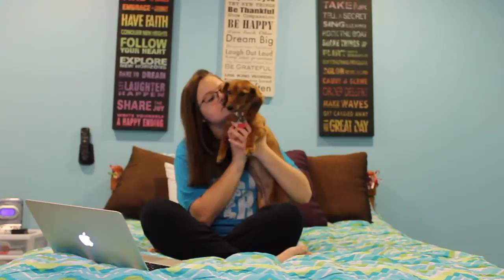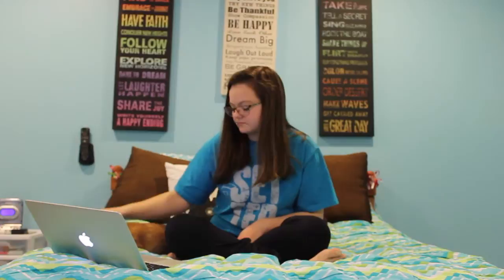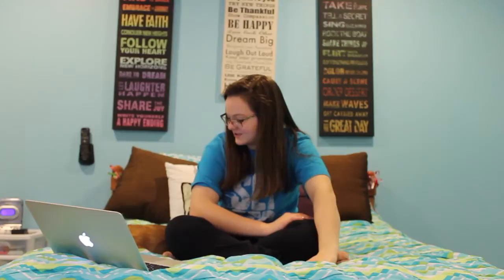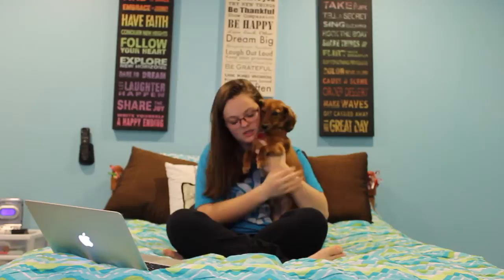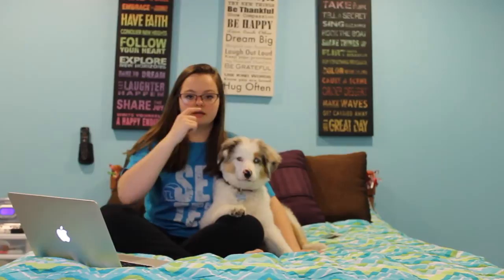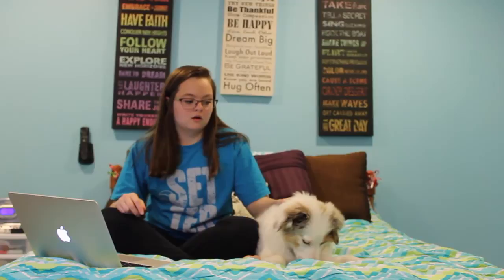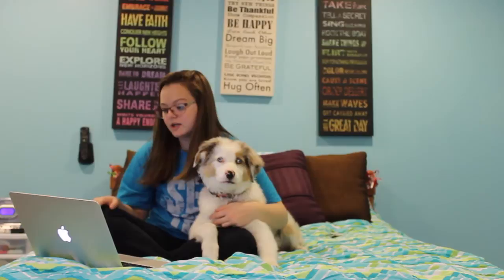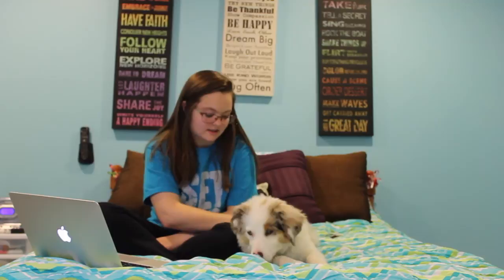Furry Friend Tag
Today I show you girls my furry friends and tell you about them! By the way this video was filmed about a month ago so now Saige is about 5 1/2 months old and still growing. The picture at the very end is from a couple days ago! Hope you enjoyed and I will see you girls later! (: